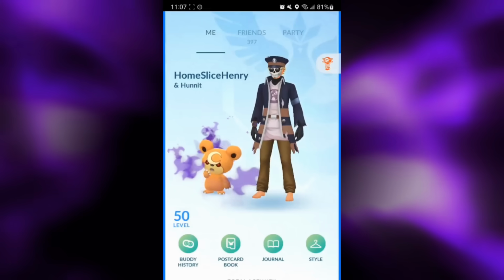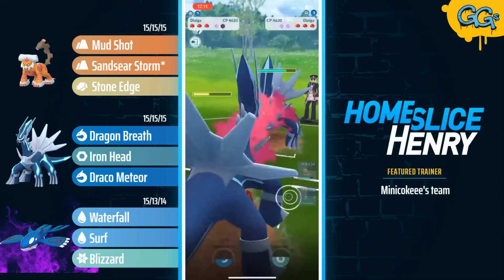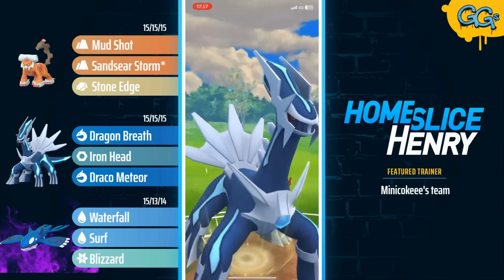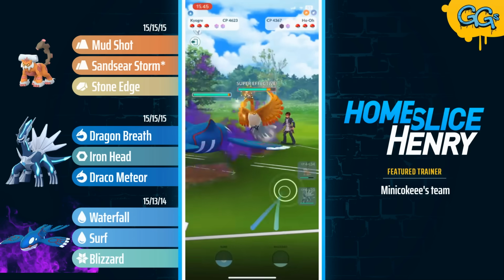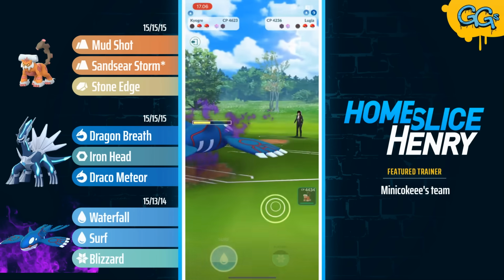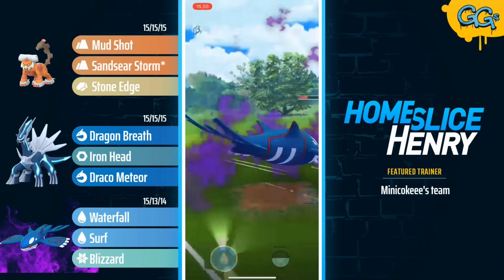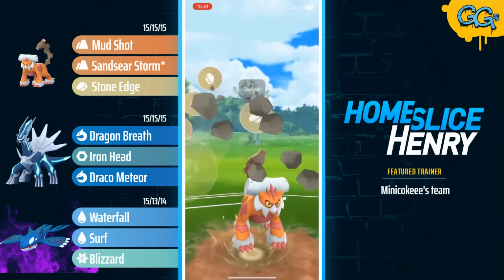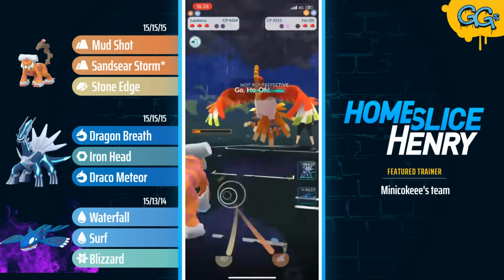MAXED OUT *LEVEL 50* SHADOW KYOGRE: HEAVY DAMAGE IN THE MASTER LEAGUE! | Pokémon GO Battle League